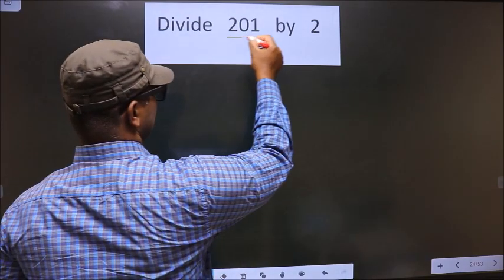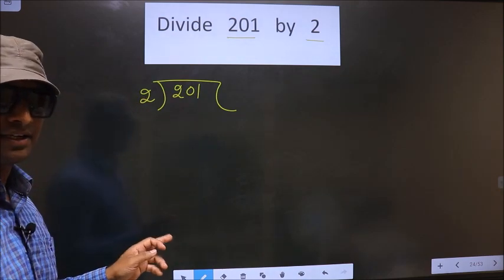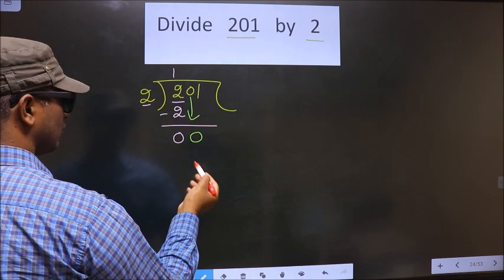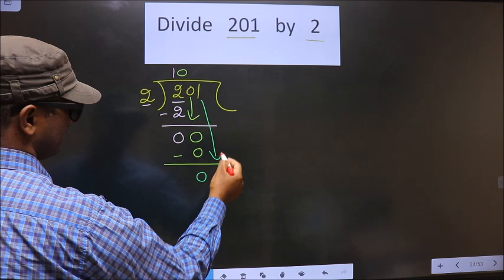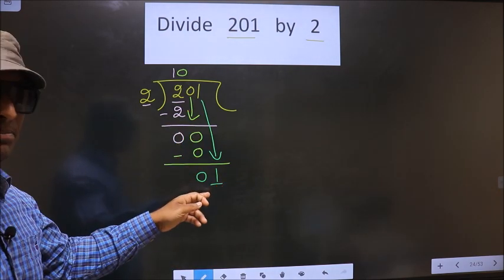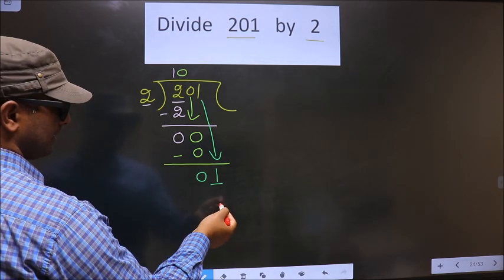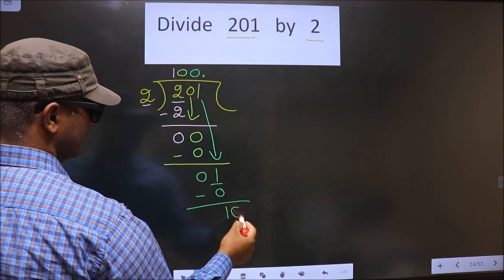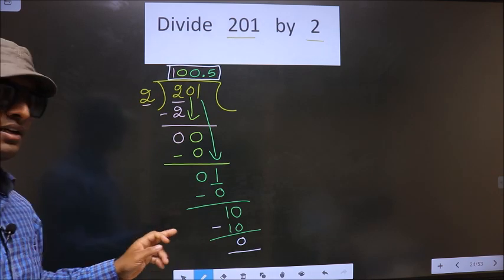Divide 201 by 2 Most common mistake while dividing